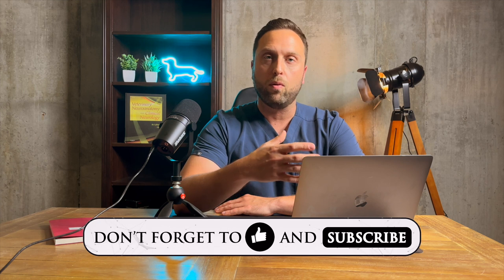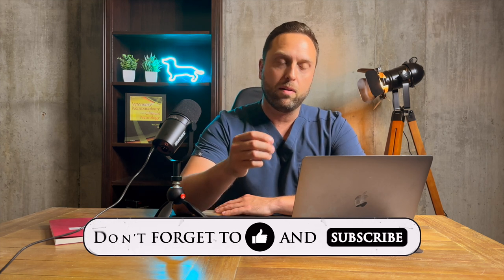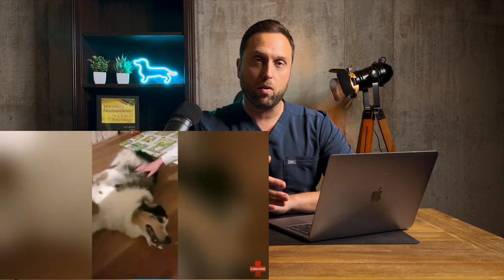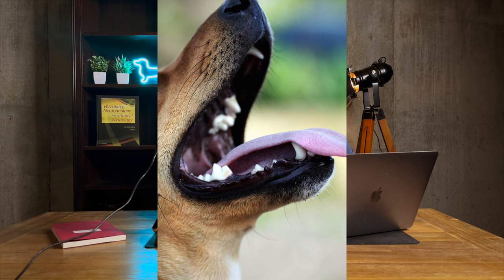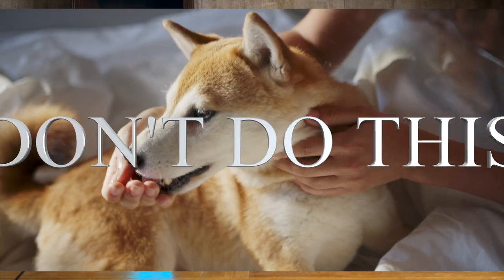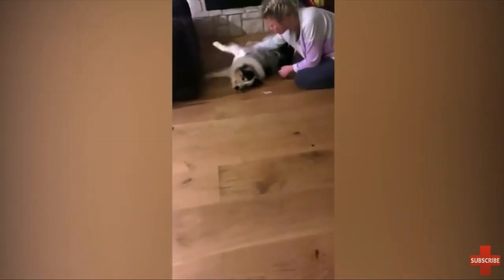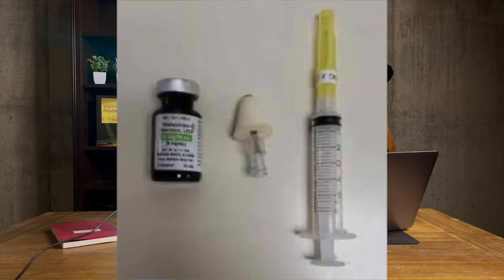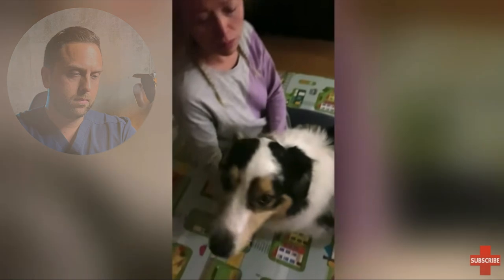DOG SEIZURES - VET REACTS TO EPISODE OF BONDI VET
In this video I react to an episode of Bondi Vet where Dr. Danni's own dog "Bear" develops epilepsy. About 0.6% or so of all dogs are epileptic, making epilepsy is the most common neurological disease facing pets a whole. That is a lot of dogs and cats! I thought I'd use this video as an opportunity to talk about epilepsy a bit. I hope you enjoy!

If you're a vet and in need of consultation for a patient with neurologic disease, please consider my You can go on there and book an appointment with me to review a case. I set the prices to be well below what I know to be the average cost of a neurologist consultation in person, based on my experience. Thanks and I look forward to helping you!

I recently became a member of the Balto community. Balto makes braces for dogs and I plan to use the neck braces for cases of cervical spinal instability. I think these braces are less cumbersome and much easier to place compared to traditional bandaging measures.

Hope you enjoy and stay well!

Books I Studied Throughout My Career (and still use for reference guides):
Miller's Anatomy
DeLahunta Neuroanatomy (bible of vet neuro)